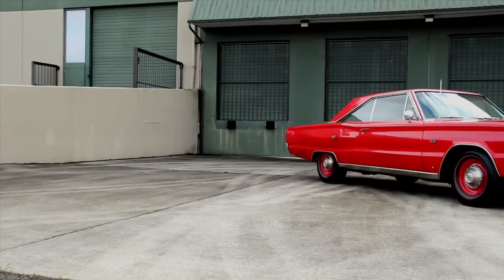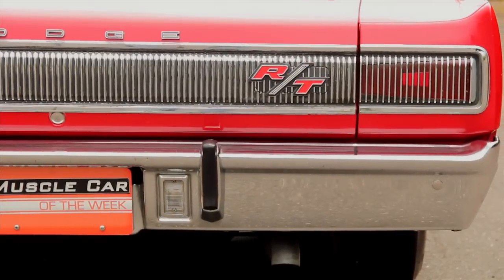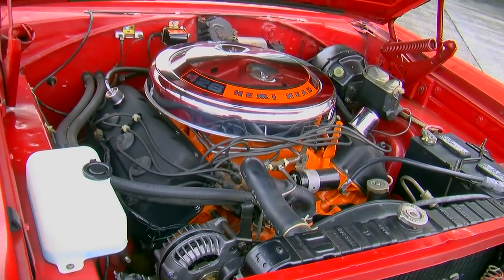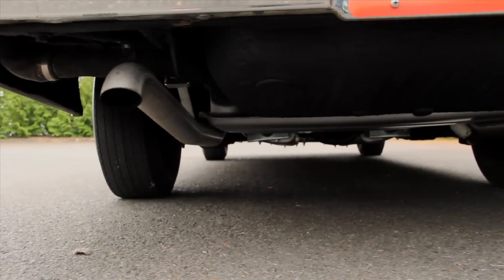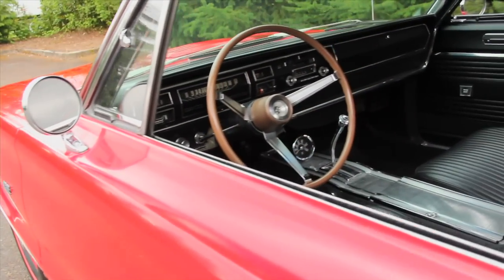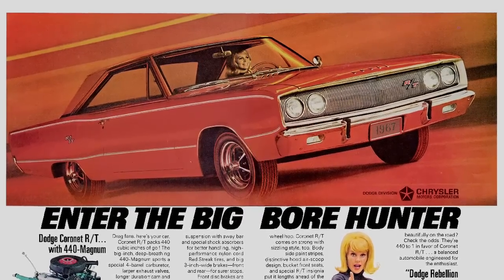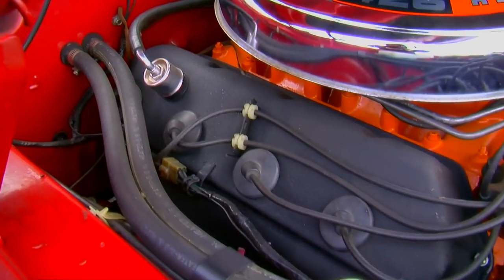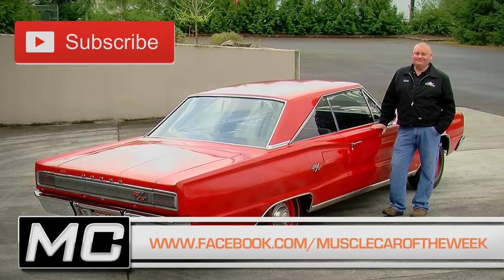Muscle Car Of The Week Video Episode #170: 1967 Dodge Coronet R/T 426 Hemi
- The new for '67 Dodge Coronet R/T was a stout machine, with bold styling and drag-strip ready goods where it counts.   This car, from the Brothers Collection, features the optional 426 Hemi V8 in place of the base 440, and is ready to rock.